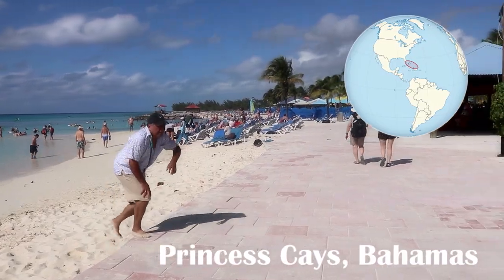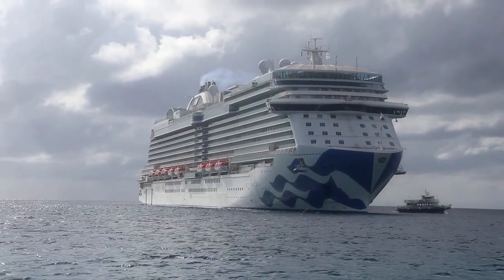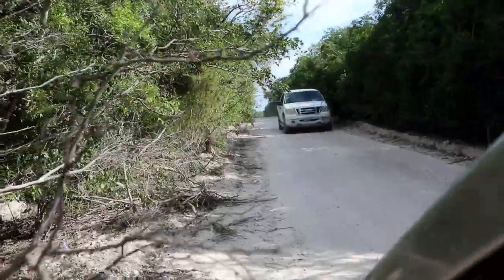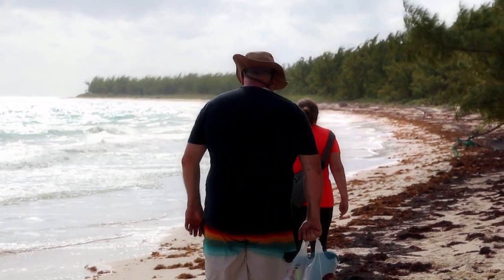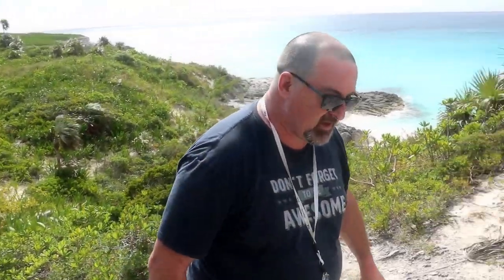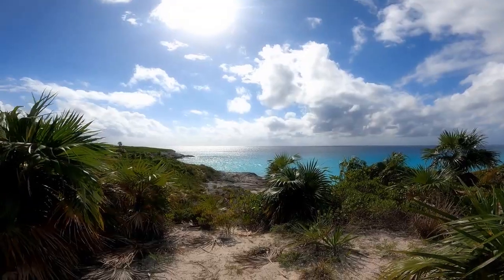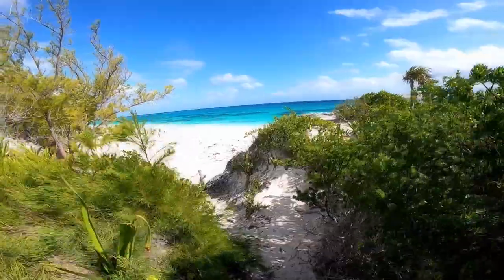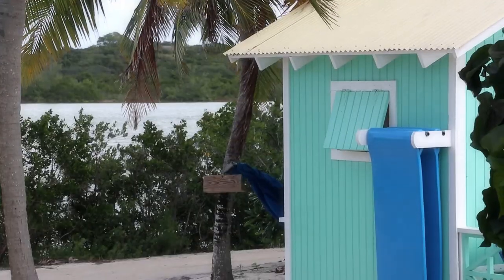Caribbean Cache Tour TWO - Episode 2 Princess Cays, Bahamas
Our first port of call was the island paradise of Princess Cays, Bahamas. We left the private resort area for a trip over to the opposite side of the island and a trek up the beach to an Earthcache with a rating that is very rare. Come with us.